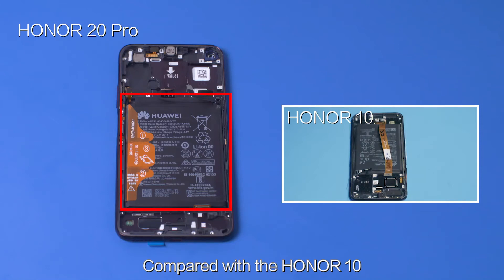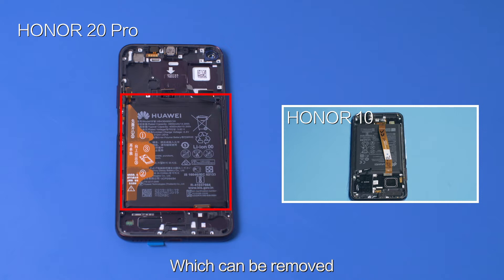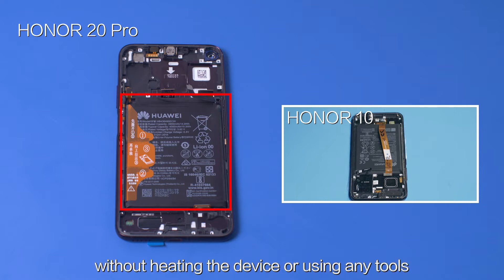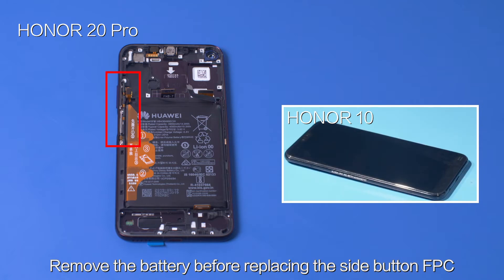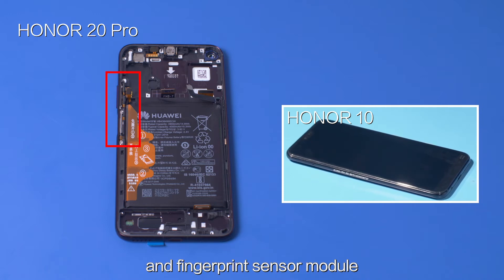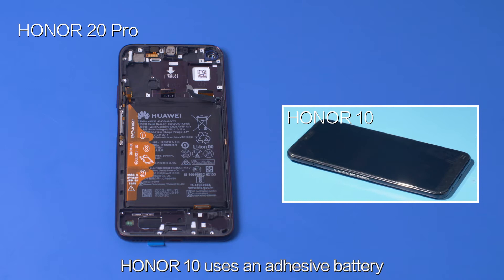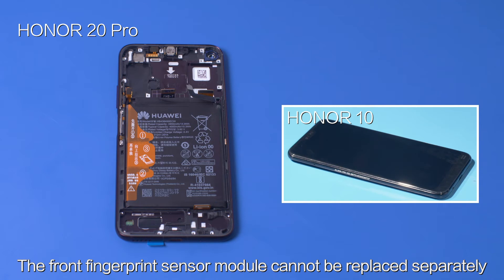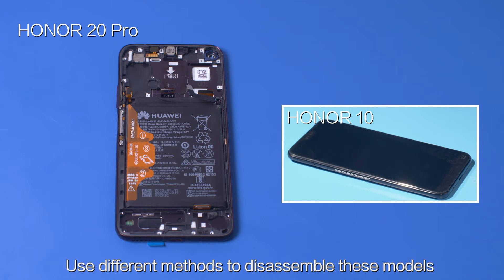HONOR 20 Pro YaleP Comparison with the previous model